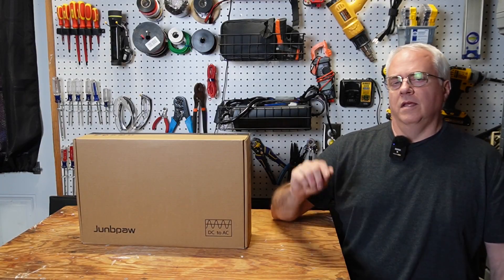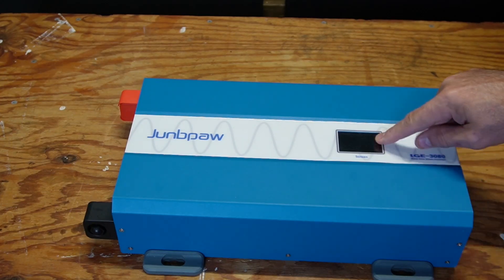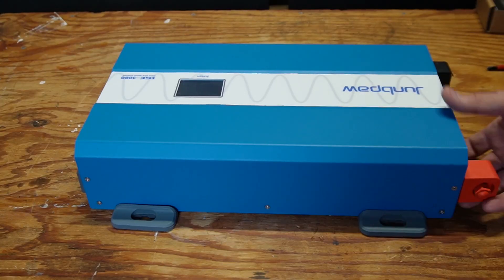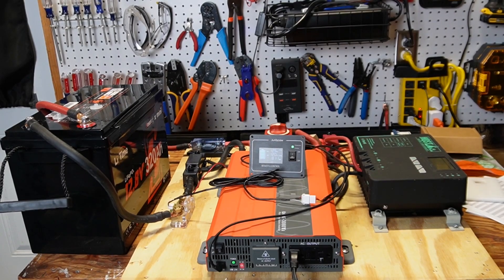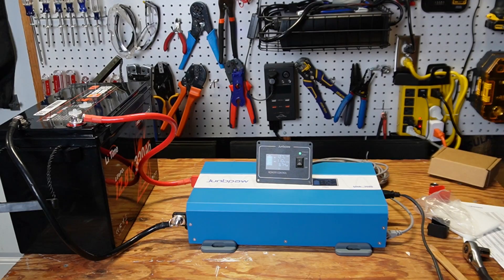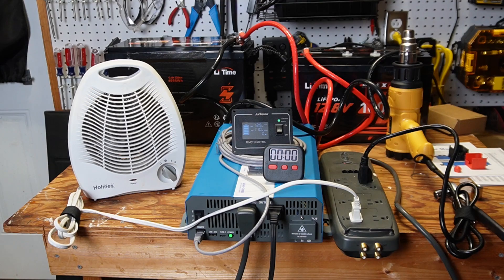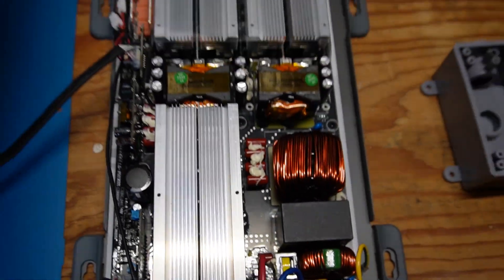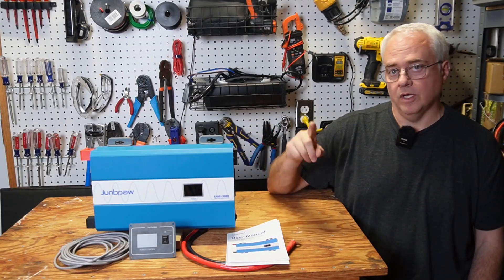Is this Inverter Really Ultra Quiet? Junbpaw 3080W 12V ULTRA Quiet Inverter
I'll be taking a look at this very quiet inverter from Junbpaw. Its a 3080 Watt 12V inverter. It has excellent voltage stabilization. LGE-3080W

Junbpaw Quiet Inverter

Chapters
00:00 - 00:09 Intro
00:10 - Unboxing and Overview
03:03 - How Quiet is it?
04:58 - Idle Consumption and Efficiency
08:22 - Max Continuous and Load Testing
11:59 - Teardown
13:01 - Final thoughts